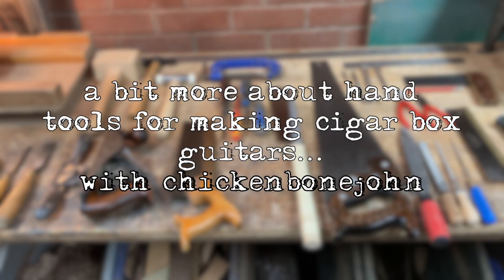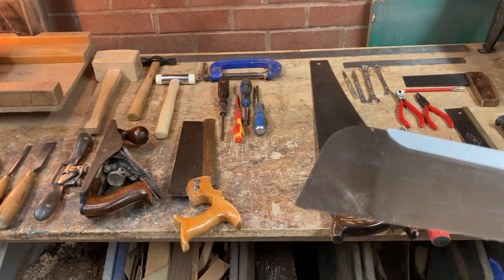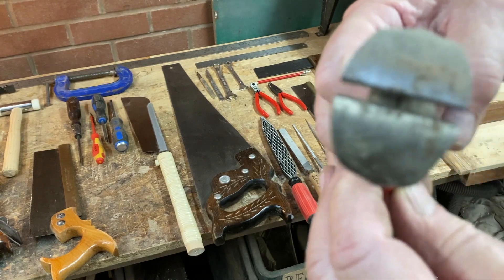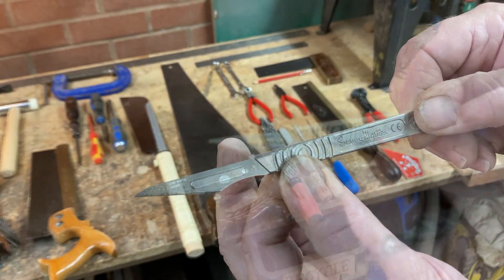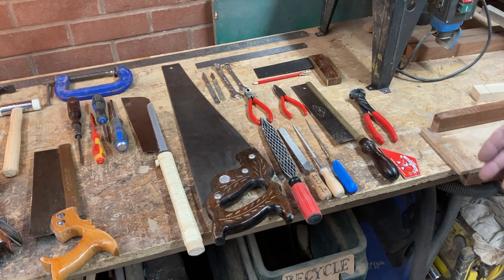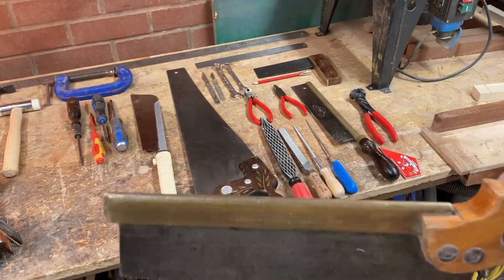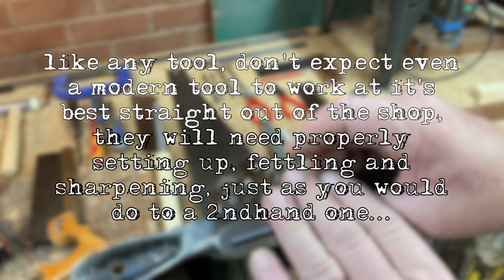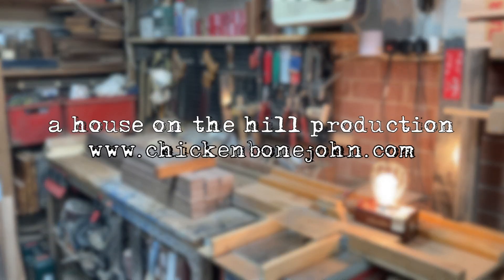Basic tools for making cigar box guitars - PART 2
A few more additions to the basic tools, plus my views on buying old  vs new tools.

Here's my take on the basic tools you need to make a cigar box guitar. Power tools, handheld or bench are fine and well in their place, but for making simple instruments they really are not necessary. I think that it's essential to master the basics of these few simple hand tools - the skills learned will stay with you for a lifetime. The simplest and cheapest tool available in your workshop is experience, and time spent on learning how to use these basic tools will repay your efforts time and time again.